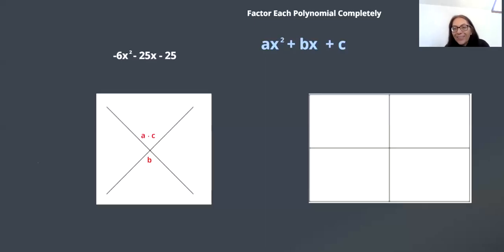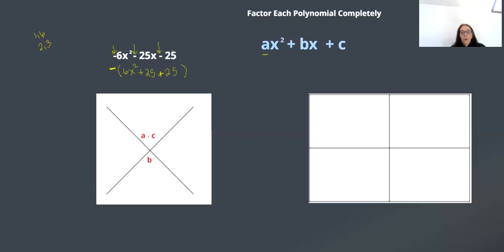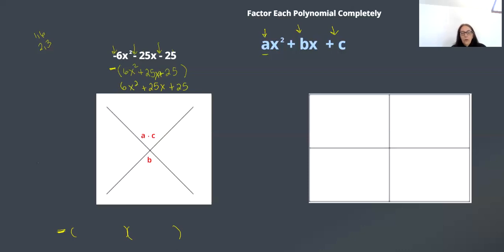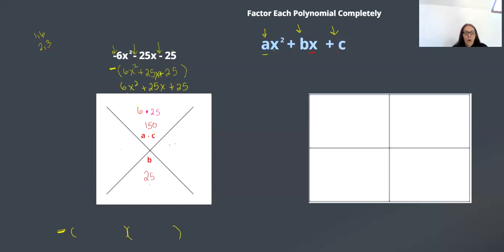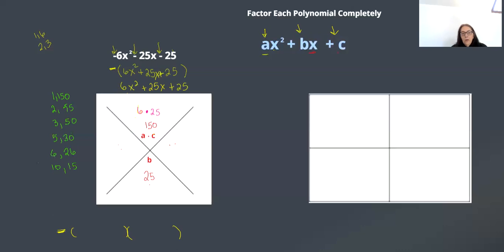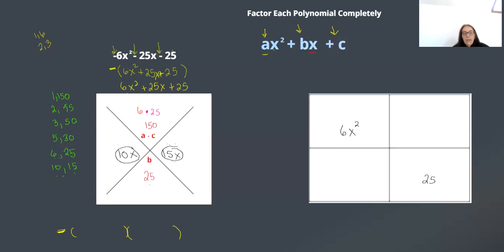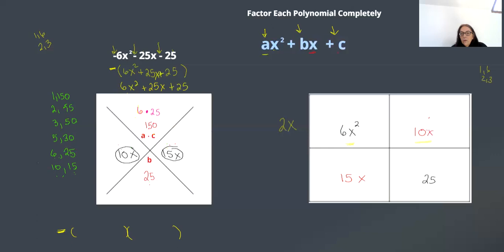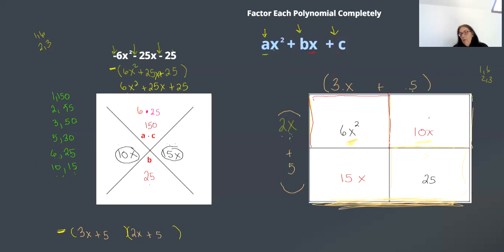X-Box Method: The Coolest Way to Factor Polynomials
Learn the coolest way to factor polynomials using the X-Box Method! In this video, we'll explore the step-by-step process of factoring binomials and trinomials using this innovative method. Whether you're preparing for the SAT or ACT, or just need a refresher on algebra, this video is perfect for you. We'll cover how to find the Greatest Common Factor (GCF) and use variable manipulation to simplify complex polynomial expressions. By the end of this video, you'll be a pro at factoring polynomials and ready to tackle even the most challenging quadratic factors. So, if you're struggling with factoring strategies or need a new approach to polynomial factoring, this video is for you!